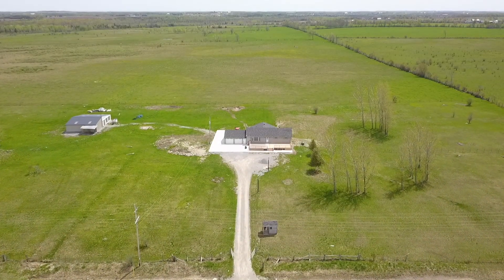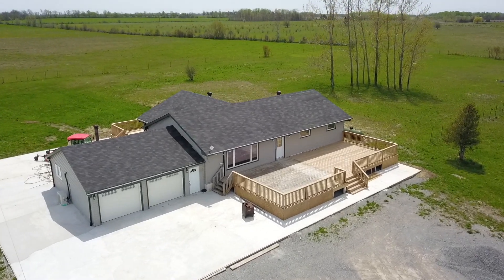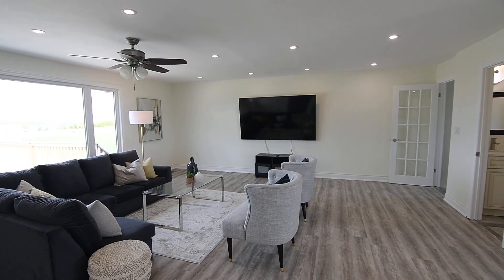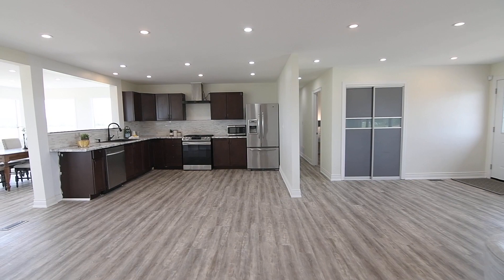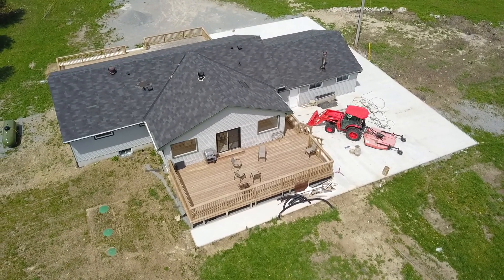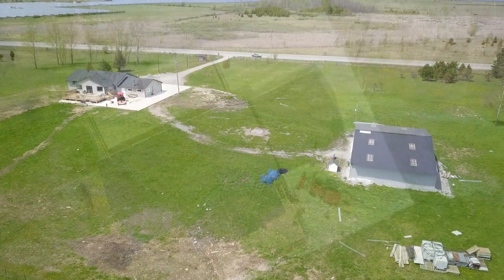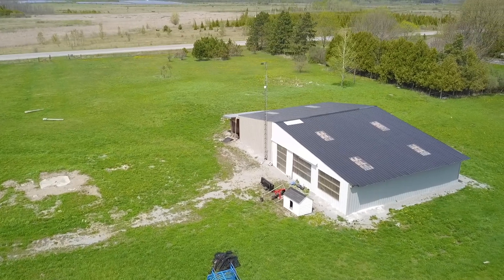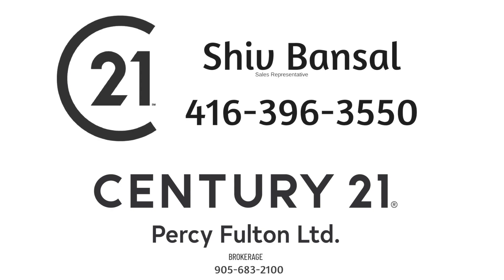760 Glenarm Road, Woodville (City of Kawartha Lakes) - Open House Video Tour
Welcome to 760 Glenarm Road, an updated 3+3 bedroom bungalow set on a level lot, and surrounded by just over eight acres of property within the City of Kawartha Lakes’ rural Woodville community.

A fantastic opportunity to trade in city living for a country lifestyle - the property includes a 3,000 sq. ft barn, has a new septic system, and concrete surrounding the home on three sides. The long driveway and the oversized double car garage provide parking for up to seventeen vehicles - while two huge decks front and back offer impressive outdoor relaxation and entertaining space - in addition to the over 1,800 sq. ft of interior main level living space, plus a fully finished lower level.

New vinyl plank flooring and pot lighting are showcased throughout the home; all the double closets have new upgraded sliding doors; and the principal rooms have an incredibly open layout with huge windows for amazing natural brightness.

The living room has a ceiling fan for fresh air circulation and the diffused lighting of a north-facing exposure; while a wall cut-out with a wood ledge allows the kitchen to benefit from the warm southern light streaming through the dining room. A bright working space that can easily accommodate the addition of an island, the kitchen also features richly hued cabinetry; a marble-tiled back splash; a stainless steel French door fridge, oven, microwave, and dishwasher; as well as a double sink with gooseneck faucet.

The main level also has a wonderful fluidity of space - with the dining areas off the kitchen, as well as the living room - interchangeable and easily re-arranged to suit personal preference or entertaining needs - and with a sliding door walk-out onto the back deck, entertaining is extended to the privacy offered by the backyard.

All three bedrooms have good-sized windows for natural brightness,  as well as upgraded light fixtures - and the main 4-pc washroom features tiled flooring, a vanity with quartz counter and under mount basins, a subway-tiled bath area with a window, and built-in toiletry shelves.

The main level also has a storage closet off the kitchen area; a powder room with a tiled floor and a vanity with quartz counter; as well as a French door entry and hardwood stairs to the lower level - the staircase mid-landing having access from the garage, and providing a separate entrance for this level.

The first of the three bedrooms is exceptional in its size, the other two quite spacious, as well; the massive recreation area can easily accommodate games, family, and media rooms for entertaining; and this level also has oversized basement windows, as well as a combined furnace/storage/and laundry room with washer and dryer - while other features of the home include a new roof, a propane tank, central air conditioning, and an owned hot water tank.

With eight acres of property, there is incredible potential to shape an outdoor landscape that could include a in-ground pool, multiple sitting areas, extensive gardens and greenhouses, and so much more to fulfill personal and entertaining dreams.

A great rural property for those looking to get away from the hustle and bustle of city living - the charming community of Woodville is nine minutes away for grocery shopping and its community facilities - while the urban centres of Beaverton, Fenelon Falls, and Lindsay are 13, 17, and 24 minutes away by car respectively for most other everyday prime amenities, and to connect with major roadways for commuting throughout Kawartha Lakes and the surrounding municipalities.